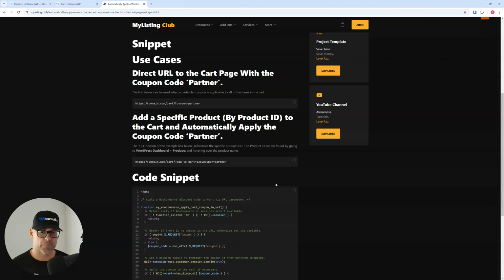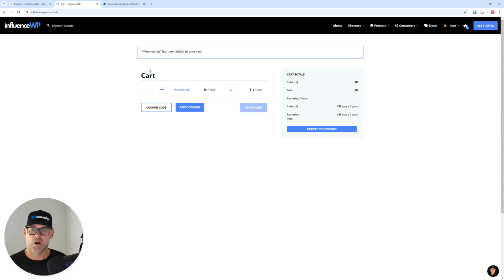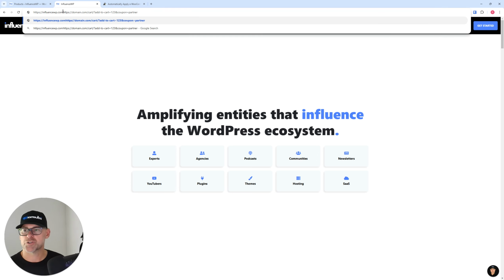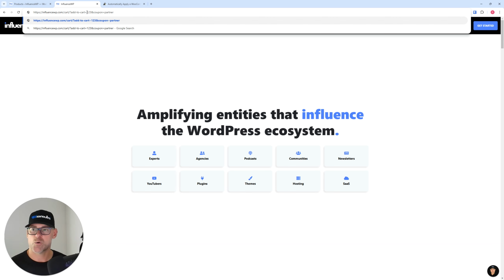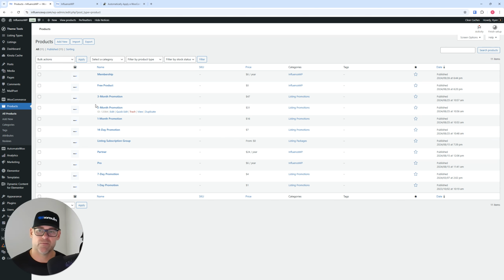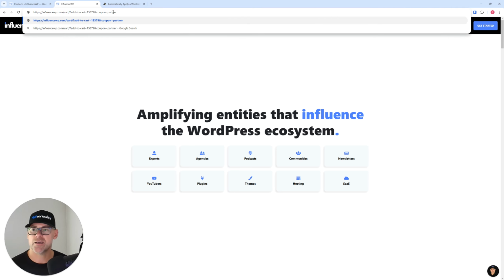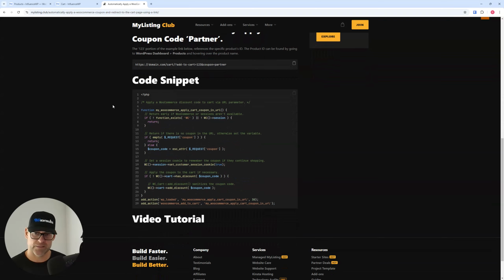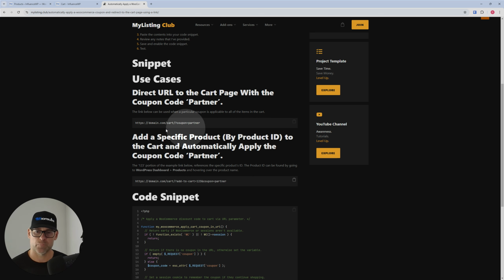MyListing Tutorial: Auto Apply a WooCommerce Coupon and Cart Page Redirect Using a Link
In this video, I show you how to apply a WooCommerce coupon automatically and redirect to the Cart Page using a link.

We accomplish this with a code snippet, so there's no need to implement a plugin just for this purpose.